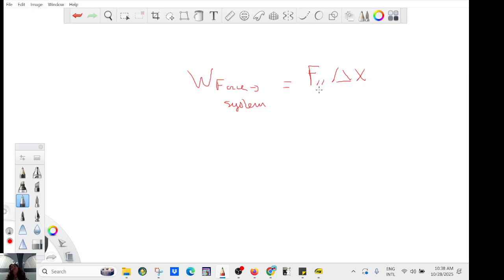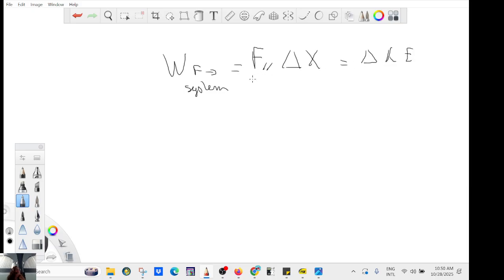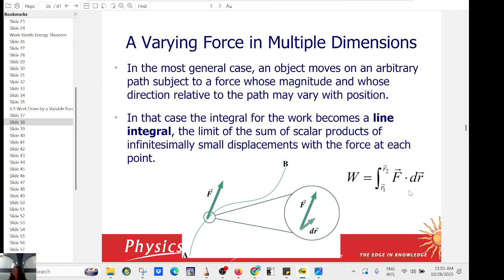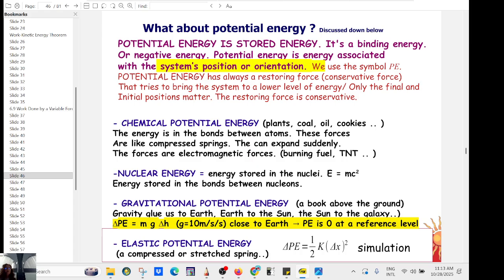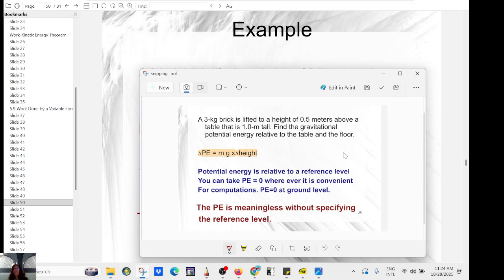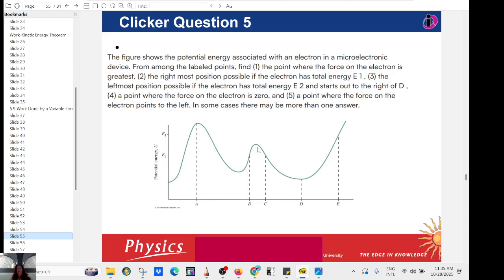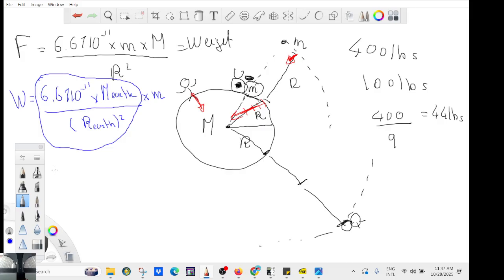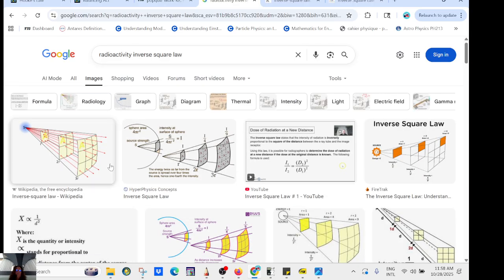10_28_25 PHY2048 Work-kinetic energy , potential energy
variable forces: some calculus. Hooke's law revisited. Potential energy. restoring forces. more calculus. Universal gravitation law.